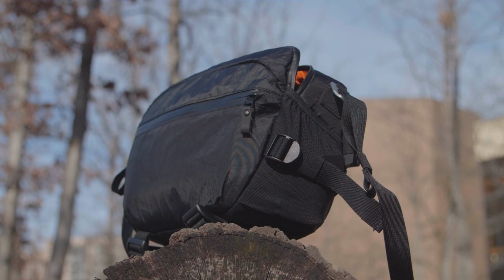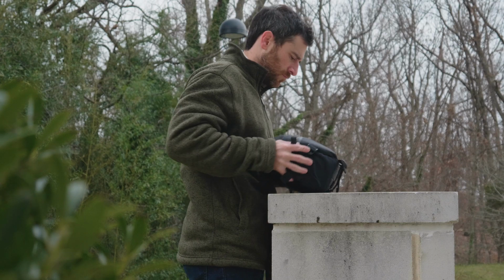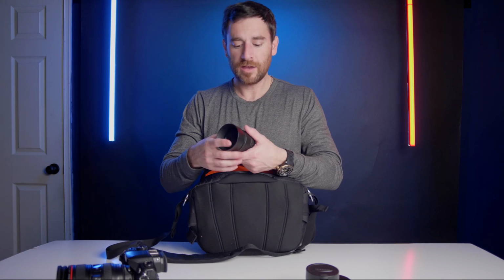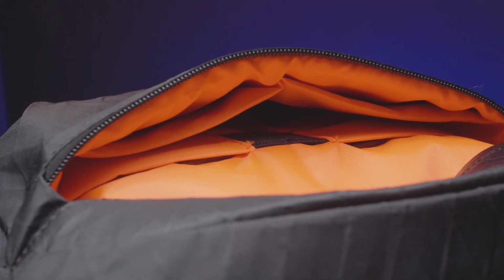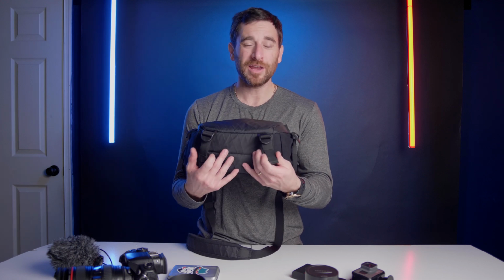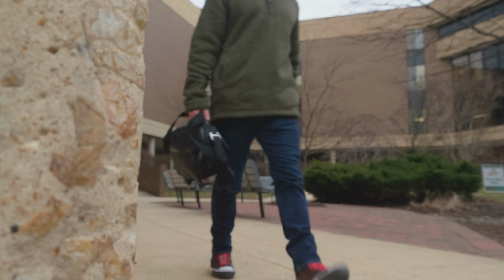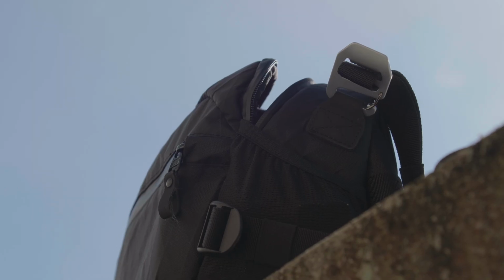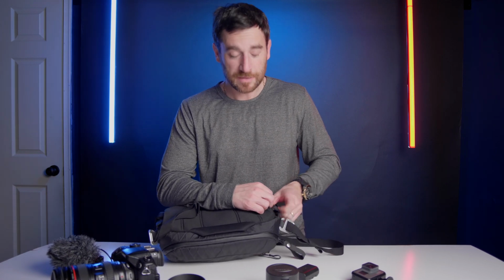BEST Camera SLING BAG // FIRST IMPRESSIONS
Here are my thoughts on the 7L Camera Sling Bag from Instinct London. This small slick camera bag I found was rather fun to use for run and gun situations, considering typically Im carrying around a massive gear backpack. Cheers.

TreyLowell.com

00:00 - Instinct London 7L Sling Bag Montage
00:19 - Intro Sling Bag Product review
01:10 - What can fit into the camera bag
02:08 - My quick run and gun bag setup
03:07 - The outside compartments of the bag
04:00 - Different ways to carry the bag
04:40 - Reasons to purchase the instinct bag
05:20 - Things I disliked about the camera bag